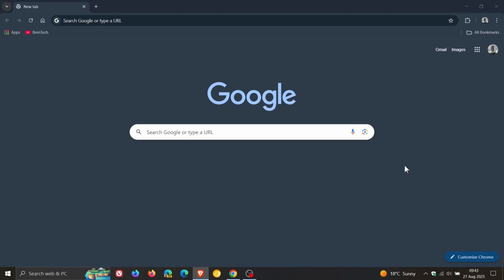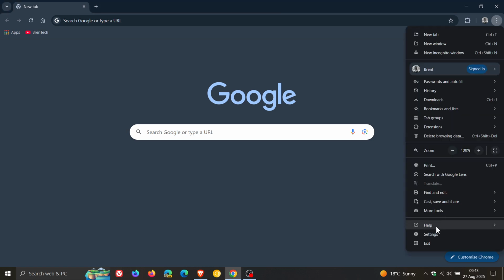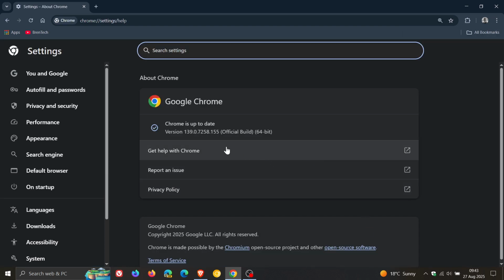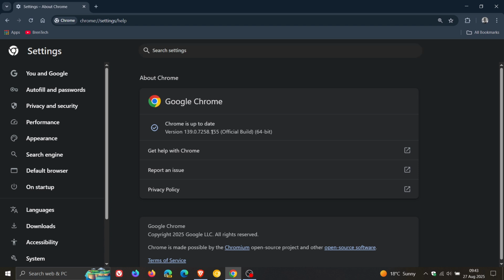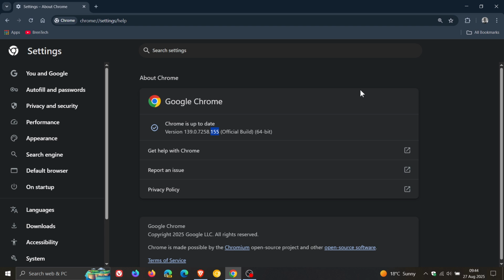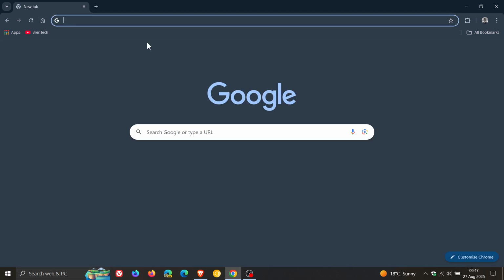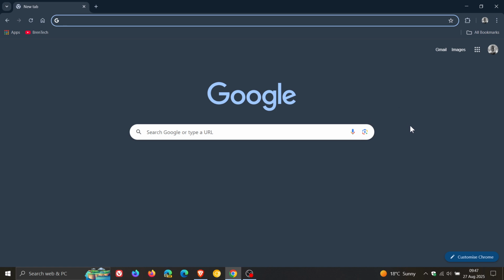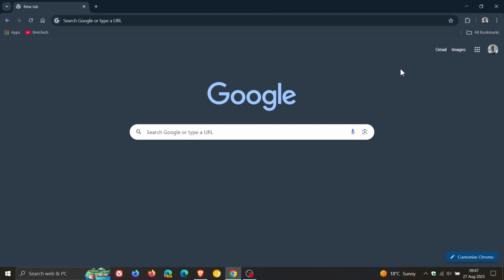IMPORTANT Update Chrome Now to Patch a CRITICAL Security Vulnerability | Version 140 Lands Next Week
Weekly security update has arrived.